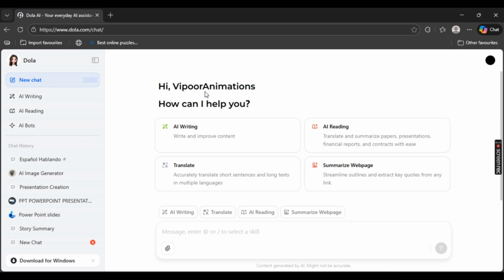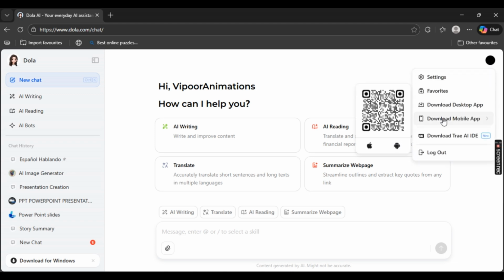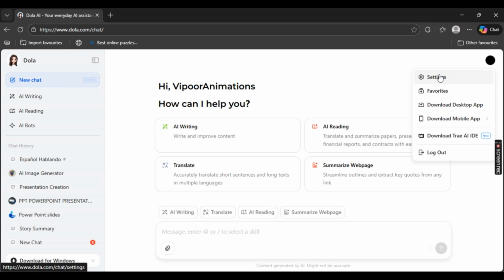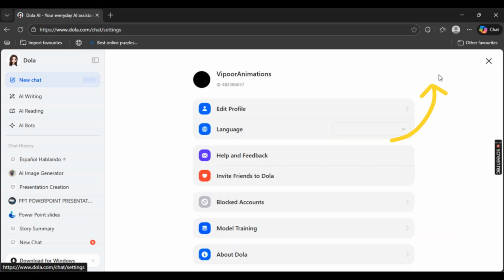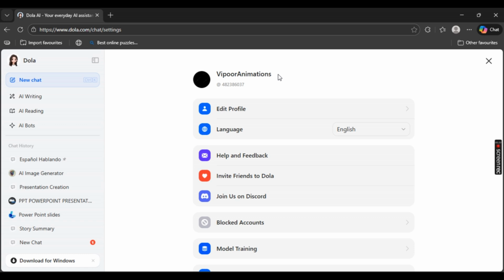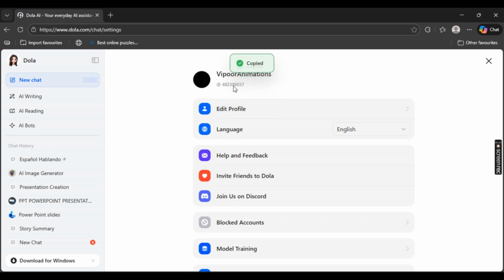How to Invite Friends Through Referral in Dola AI 2026?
In this video, you’ll learn how to invite friends through referral in Dola AI step by step in 2026. If you want to expand your network, help friends join Dola AI, or take advantage of referral bonuses, this guide will help you invite friends efficiently and track your referrals. 👍